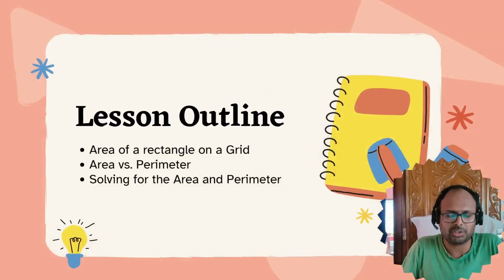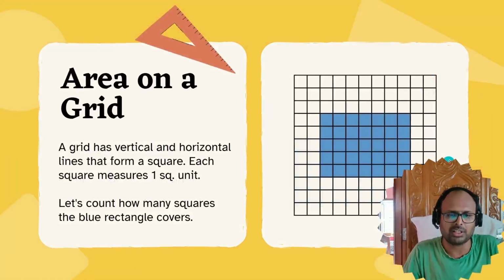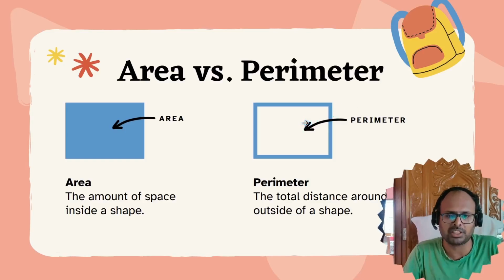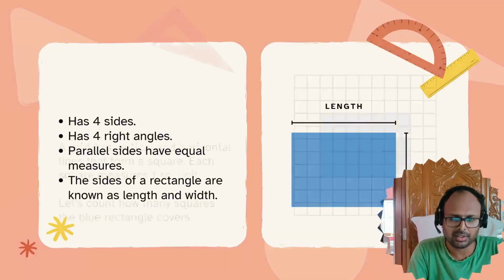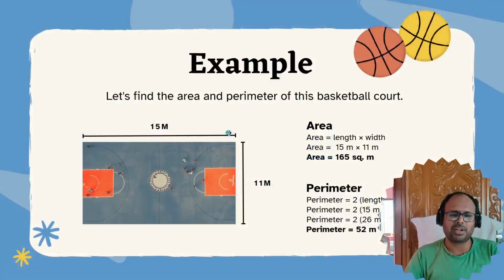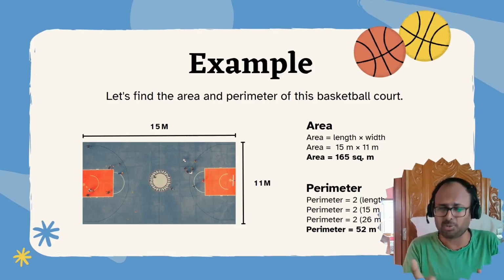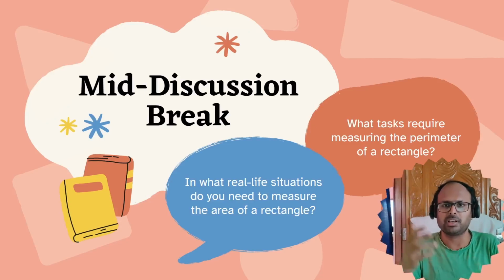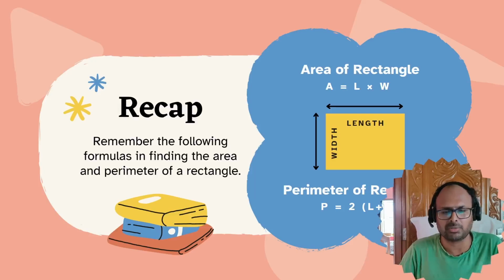Mastering Area and Perimeter of Rectangles | Quick Math Lessons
Join us in this quick math lesson where we explore the concepts of area and perimeter using rectangles. Learn to calculate the area of a rectangle on a grid, differentiate between area and perimeter, and solve practical word problems. Perfect for students and anyone looking to brush up on their math skills! 🌟📏